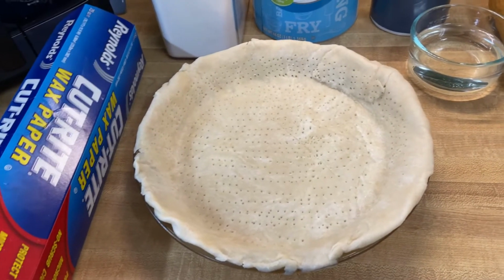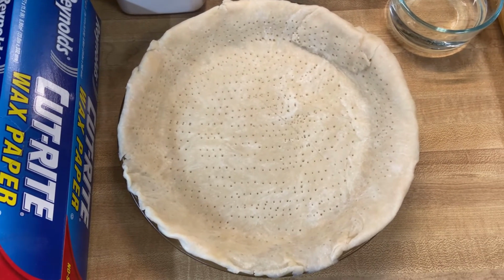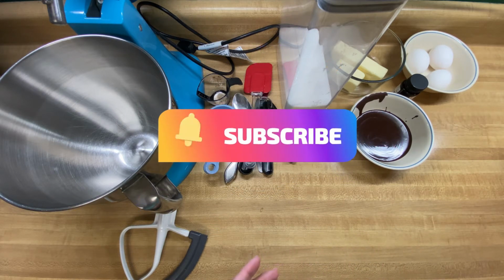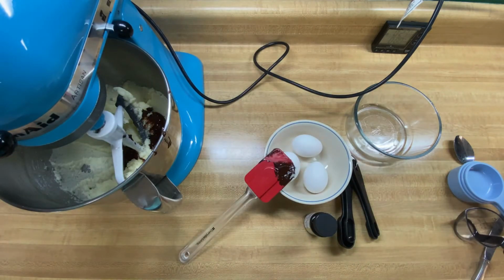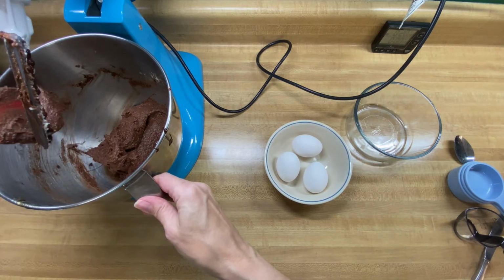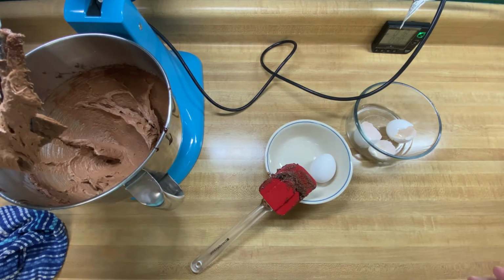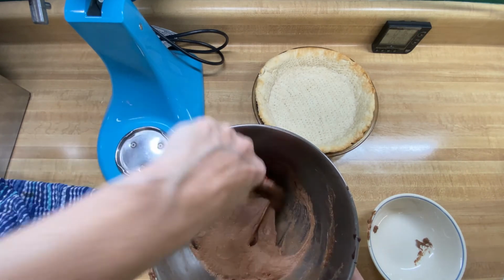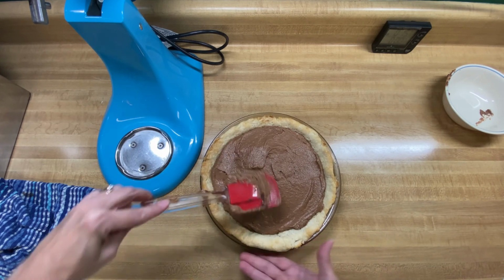French Silk Pie - Super Easy and Fun to Make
My name is Karen and I make fun and entertaining videos that might teach you something.

Better Homes and Gardens French Silk PIe

1 cup granulated sugar
¾ cup butter (do not use margarine - it doesn’t turn out well)
3 ounces of unsweetened chocolate, melted and cooled
1 ½ teaspoon vanilla
3 eggs
1 9 inch pastry shell - you can purchase or bake yourself - whatever your comfort level
Whipped cream is optional

In a mixing bowl, cream sugar and butter for about 4 minutes or until fluffy.  Stir in cooled chocolate and vanilla bean paste.  Add eggs, one at a time beating on medium speed and scraping sides of bowl continually throughout the mixing process.  Pour the contents of the bowl into the baked pastry shell.  Chill several hours or overnight.  Garnish with whipped cream right before serving.  Must be kept cold.

Canva software used for many of my stock photos.
Also, I used Filmora 9 and Youtube library for the audio.
This really helps my channel grow.I would love suggestions for future videos.